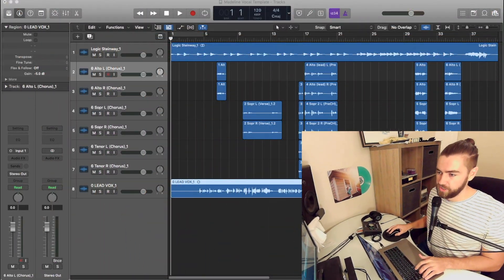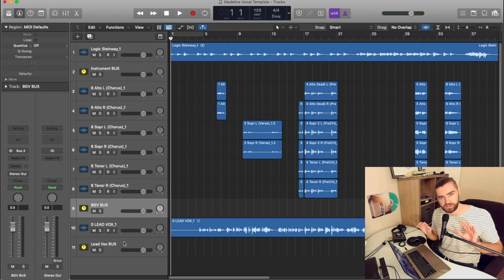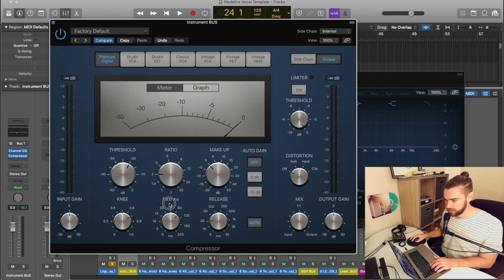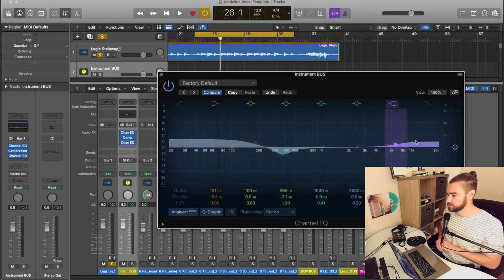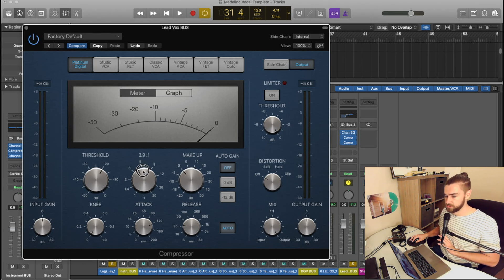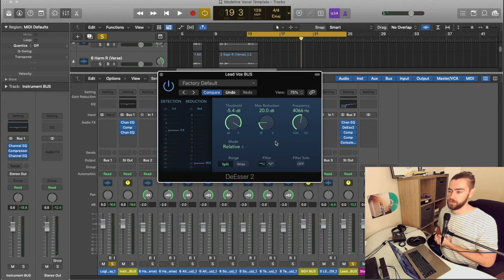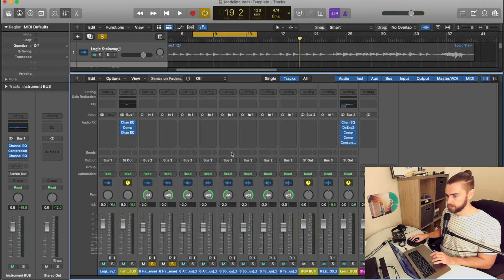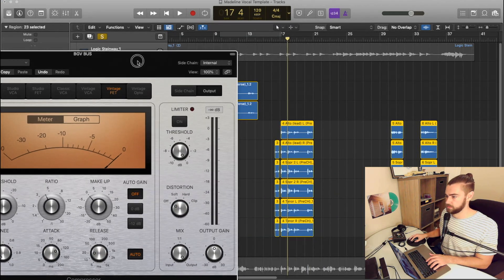Creating a Vocal Template in Logic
A step by step walkthrough so you can set up a vocal template of your own!

TIME STAMPS for the impatient! haha:
0:00 - Intro
0:30 - Preface
1:21 - Bus Organization
3:15 - Basics of Gain Staging
3:50 - 3 Step Mix Process
4:42 - First Listen Through
5:40 - Instrument Mixing
9:55 - Lead Vocal Mixing
17:24 - Background Vocal Mixing
23:17 - Basics of Automation
24:14 - FX (Reverb + Delay)
28:12 - Mix Bus/Mastering Chain
31:22 - Color Coding
32:06 - Save As Template
32:53 - New from Template

Song of the Lesson: Don't Let Go (Cover) by En Vogue
Sung by: Madeline Rauch

FIND ME! (By clicking show more)